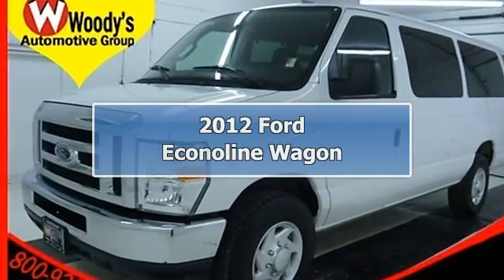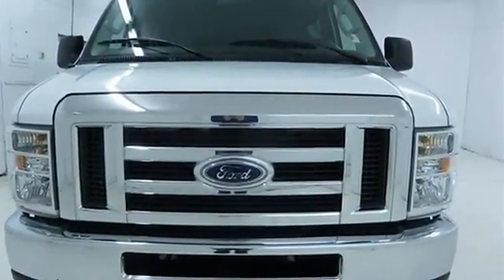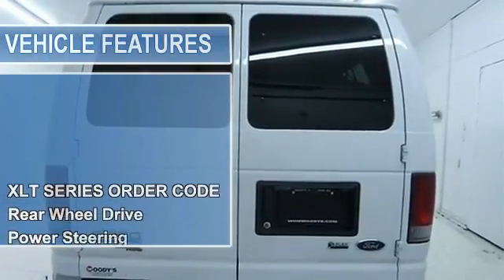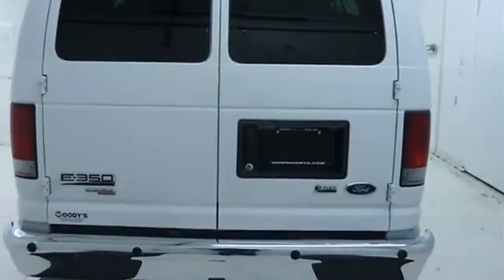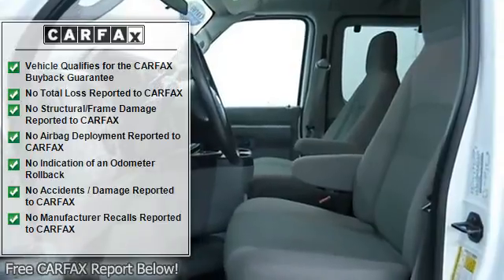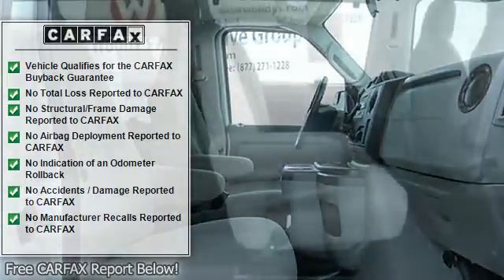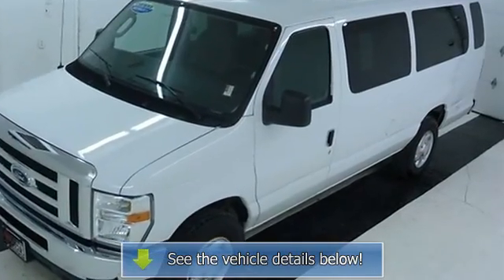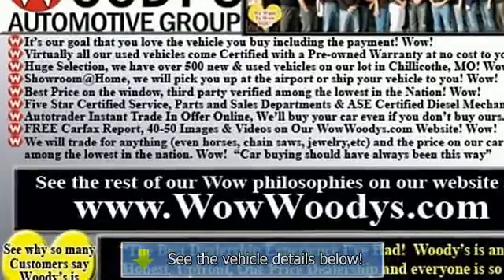2012 Ford Econoline Wagon - Woodys Dodge Jeep Chrysler - chillicothe, MO 64601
310 South Washington St.

For Sale: 2012 Ford Econoline Wagon
VIN: 1FBSS3BL3CDA58231
Engine: Gas/Ethanol V8 5.4L/330
Drivetrain: RWD
Transmission: Automatic
Mileage: 21,530
Color: Oxford White (exterior) Medium Flint (interior)

Features:
Price includes $500 instant rebate when financed through a Woody's Lender. 124816-kvanCheck out this 2012 Ford E-350 Econoline 5.4L V8 15-Passenger, Tow Package, CD Stereo, Back-up Camera Certified Warranty.This well maintained 2012 Ford E-350 in Oxford White has just 21,530 miles. At Woody's Automotive Group, we are proud to offer a high quality selection of pre-owned vehicles at competitive prices. Woody's is an Honest, Up-Front, One Price Dealership selling used cars in the greater Kansas City area. Check out what over 1000 customers are saying at wowwoodys.com When it comes to Price, we're third party verified among the lowest In The Nation! This vehicle is certified with a Pre-Owned Warranty at no cost to you!Not sure which vehicle you want? With the largest, most diverse inventory in Middle America you can view all makes in one location! We have over 700 vehicles with Over 80 different car models, 60 Different S U V Models, 20 Different Truck Models! The majority of our vehicles qualify for Woody's Assurance Program which includes a 12 Month Return Policy, Limitations Apply, See Dealer for Details. We will pick you up at the airport or ship your vehicle to you! Our award winning Finance Management Team works with over 15 local and national banks to get you the best rate and term.  If you would like to save time just visit our wowwoodys.com website to access our Online Secure Credit Application. We also offer an online payment calculator so you can setup different down payment/monthly payment options.